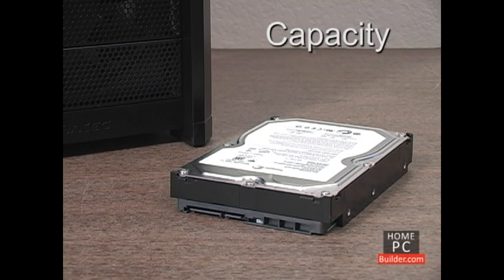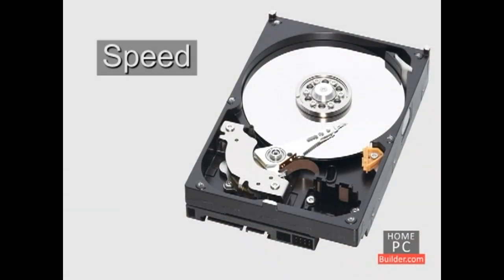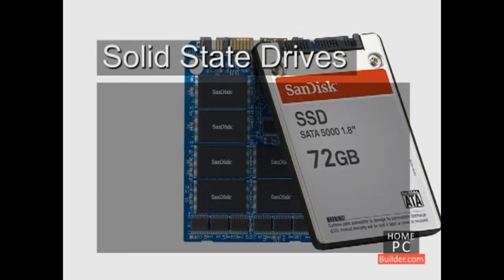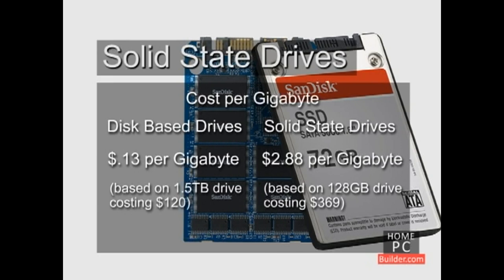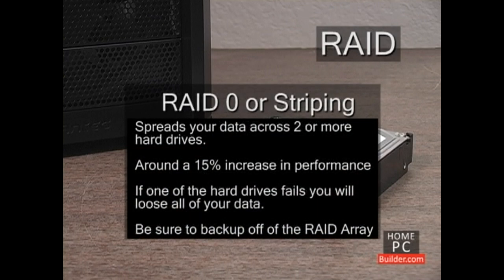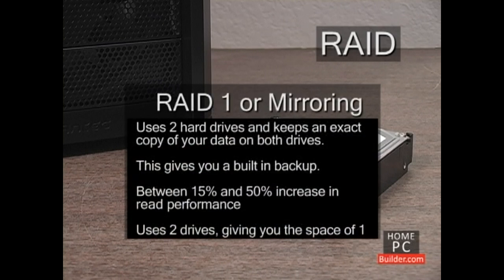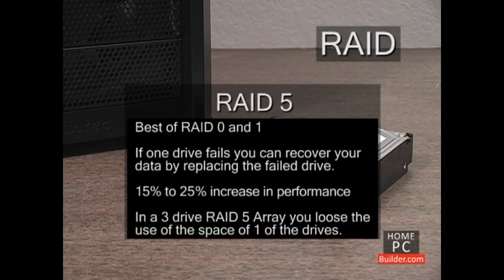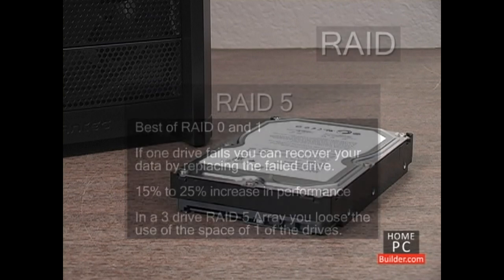L01 Hard Drives